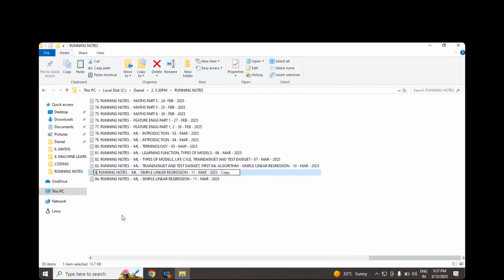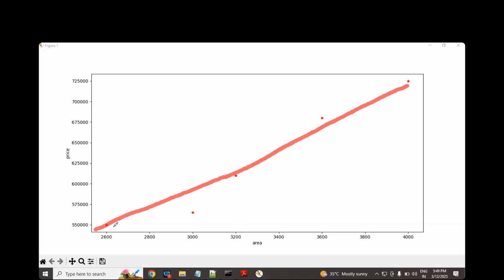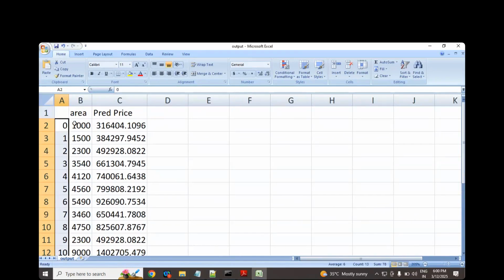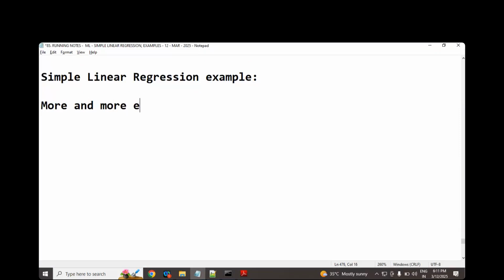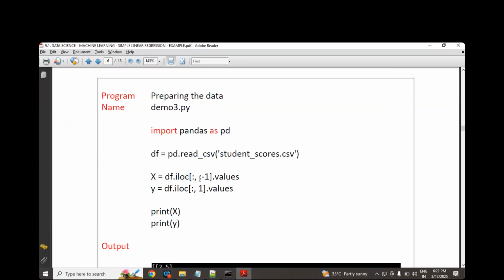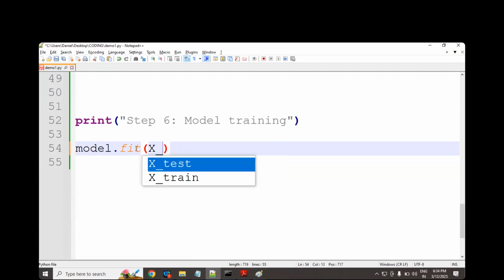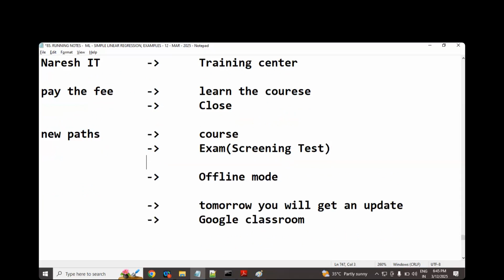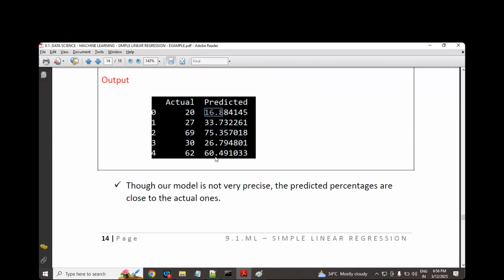session 88 12th March